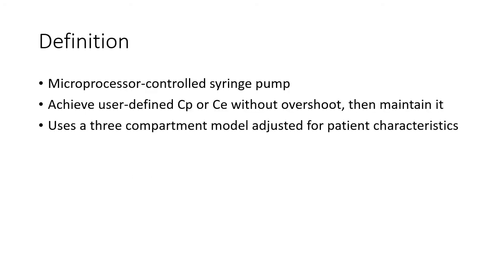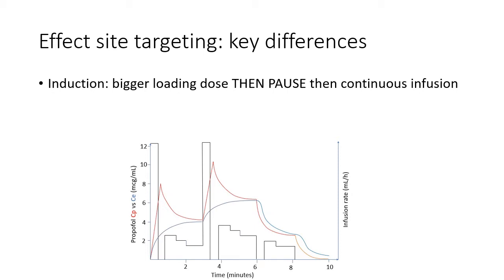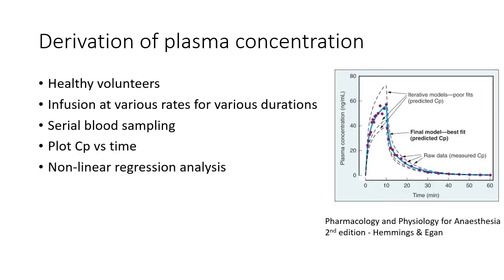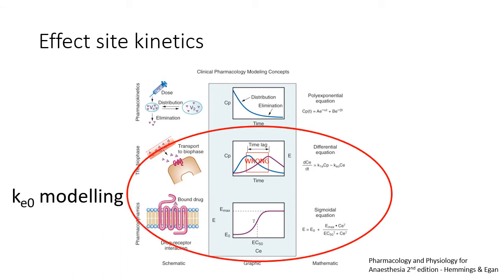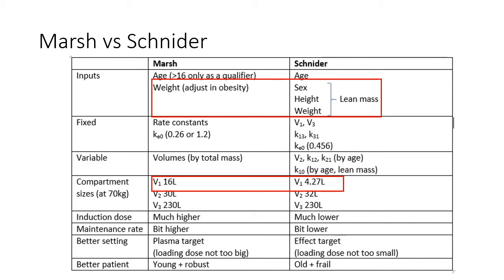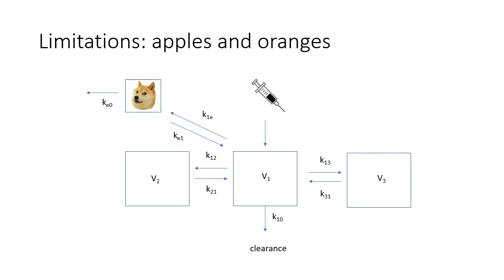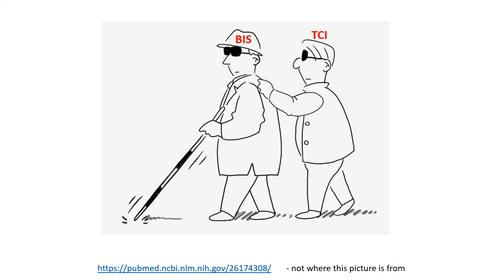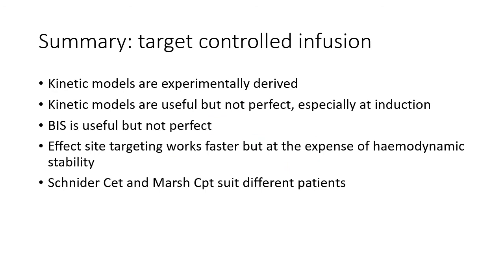Pharmacokinetics series #5 - target controlled infusions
-Definition and derivation
-Effect site vs plasma targeting
-Marsh vs Schnider models
-Limitations of TCIs